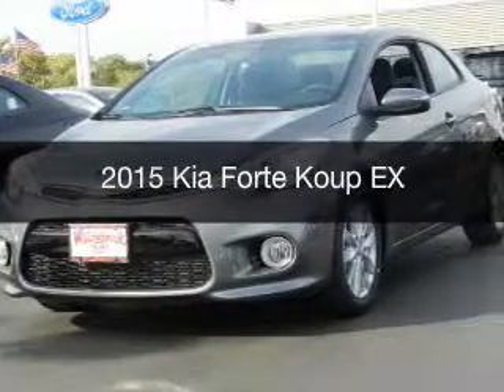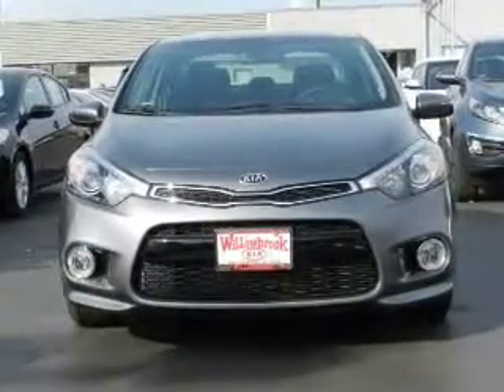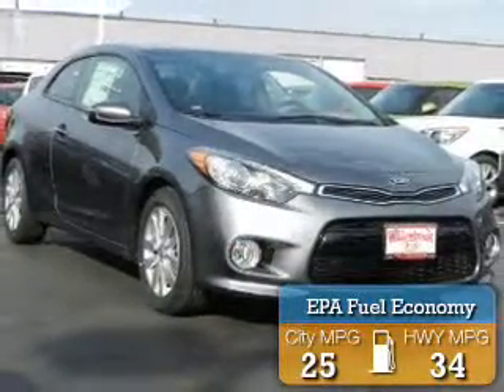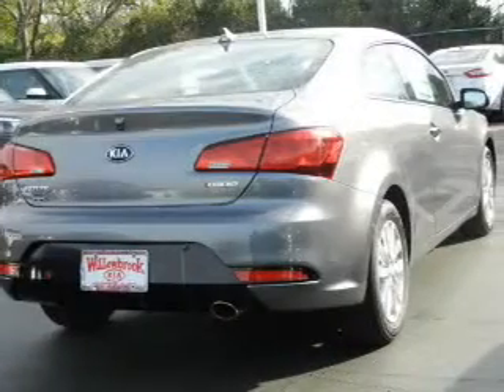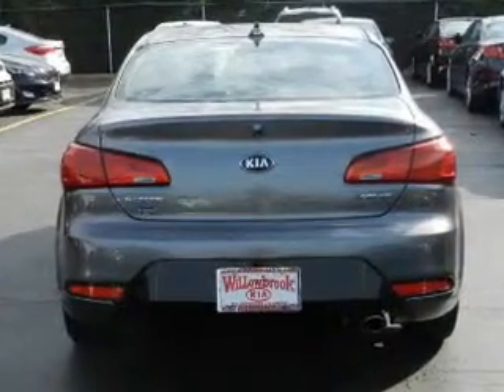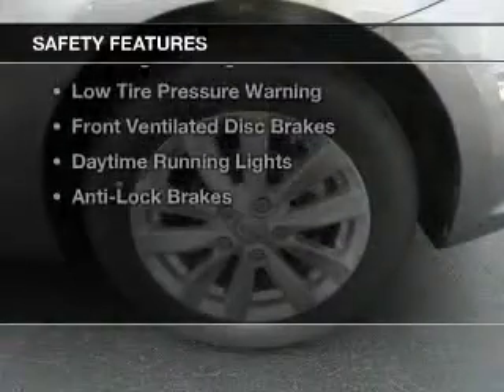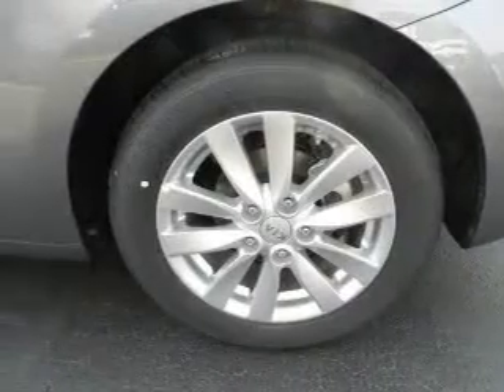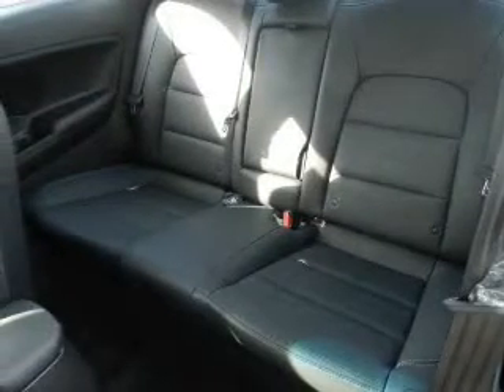2015 Kia Forte Koup - Willowbrook IL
Year: 2015
Make: Kia
Model: Forte Koup
Trim: EX
Engine: 2.0 liter inline 4 cylinder 16 valve
Transmission: 6-Speed Automatic
Color: Graphite Steel
Mileage: 5
Address:
7301 S. Kingery Hwy Rte 83